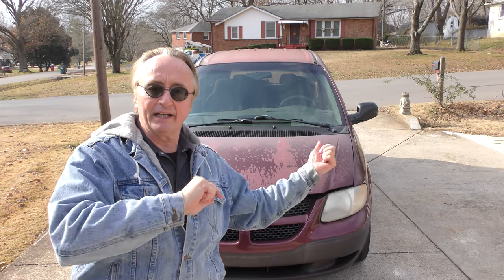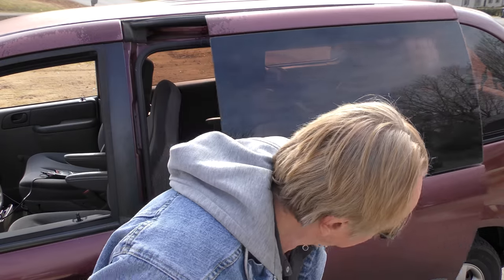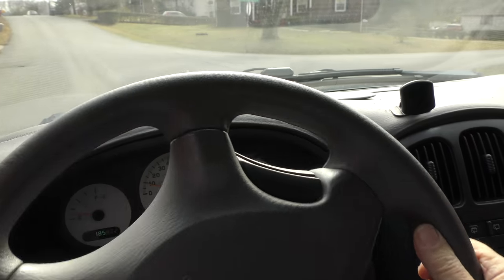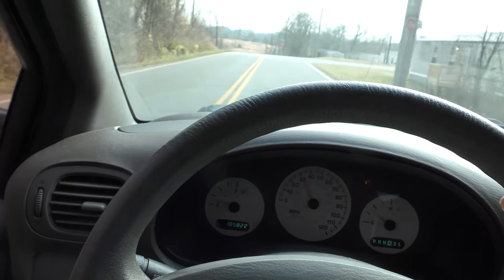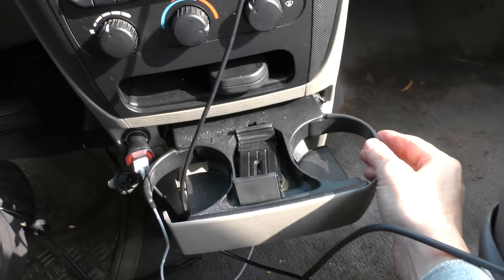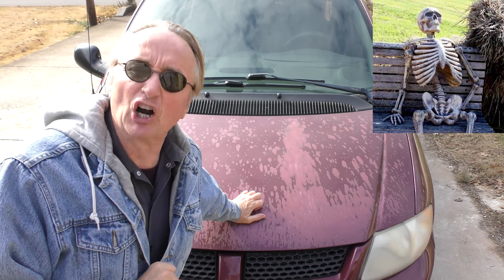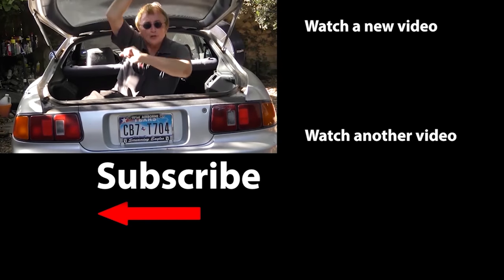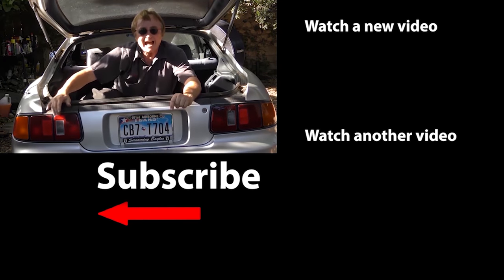I Was Wrong and I'm Sorry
I Was Wrong and I’m Sorry, DIY and car repair with Scotty Kilmer. Youtubers apology video. Dodge van review. Best and worst vans to buy. Buying a used Dodge van. Should I buy a Dodge van. Car advice. DIY car repair with Scotty Kilmer, an auto mechanic for the last 53 years.

⬇️Scotty’s Top DIY Tools:
1. Bluetooth Scan Tool
2. Mid-Grade Scan Tool
3. My Fancy (Originally $5,000) Professional Scan Tool
4. Cheap Scan Tool
5. Dash Cam (Every Car Should Have One)
6. Basic Mechanic Tool Set
7. Professional Socket Set
8. Ratcheting Wrench Set
9. No Charging Required Car Jump Starter
10. Battery Pack Car Jump Starter

⬇️ Things used in this video:
1. Common Sense
2. 4k Camera
3. Camera Microphone
4. Camera Tripod
5. My computer for editing / uploading

►Here's our weekly video schedule:
Tuesday: Auto repair video
Wednesday: Viewers car mod show off
Thursday: Viewer Car Question Video AND Live Car Q&A
Friday: Auto repair video
Saturday: Second Live Car Q&A
Sunday: Viewers car show off